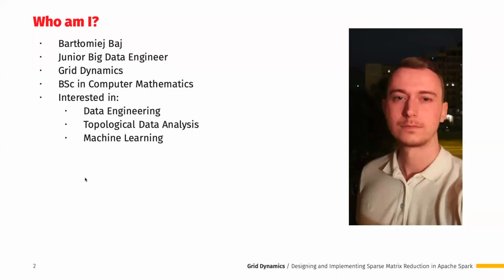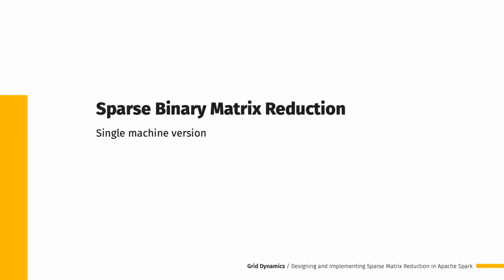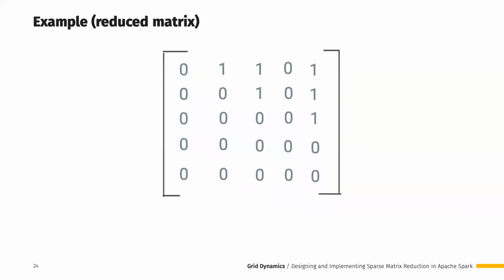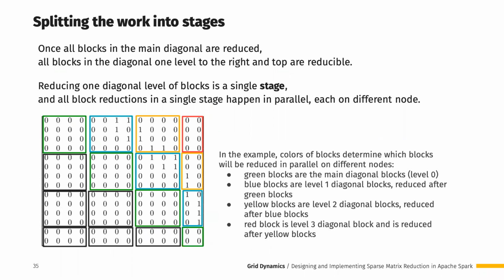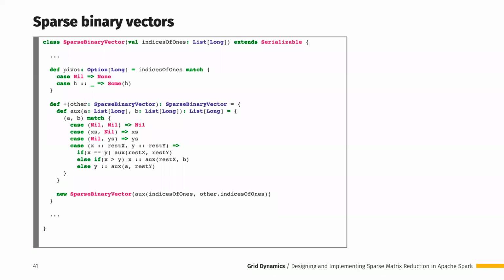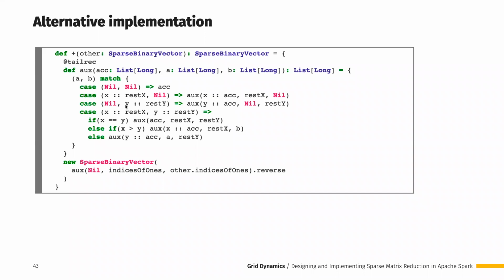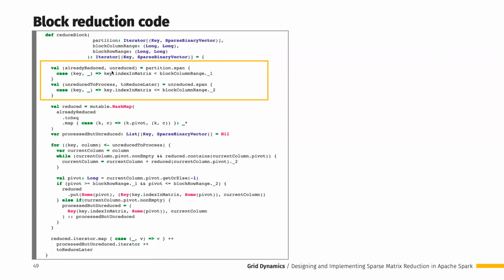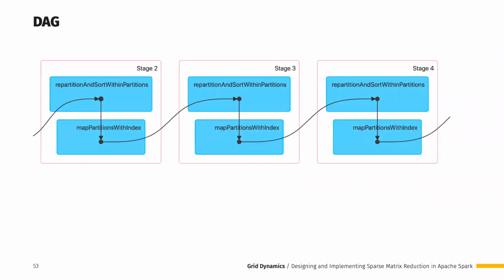Dynamic Talks #82 | Designing and implementing sparse matrix reduction in Apache Spark [ENG]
🔥 Apache Spark — Want to know about designing and implementing sparse matrix reduction there?

Bartłomej Baj, Big Data Engineer at Grid Dynamics, will share information about:

🔸 parse binary matrix reduction algorithm used in persistent homology;
🔸 how starting from single machine version of the algorithm it can be extended to work in distributed scenario;
🔸 how it can be implemented in Spark, and why this implementation requires working directly with RDDs.